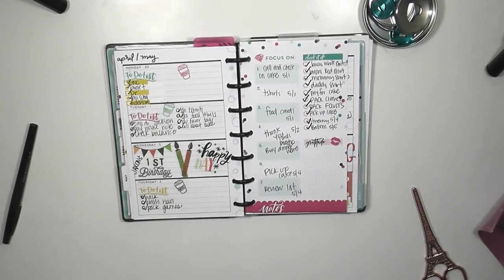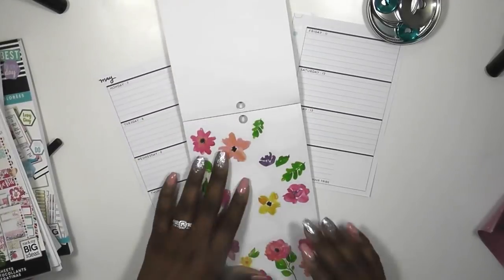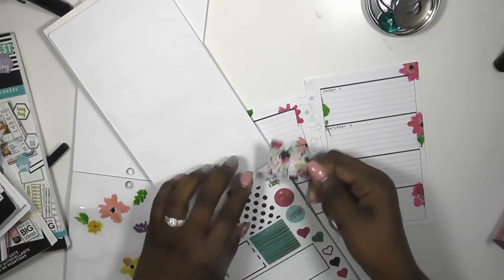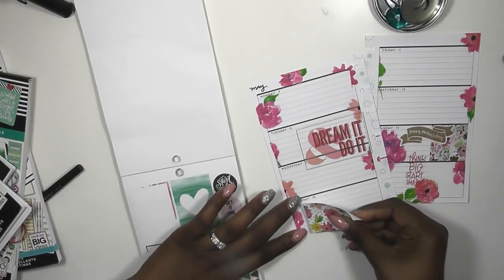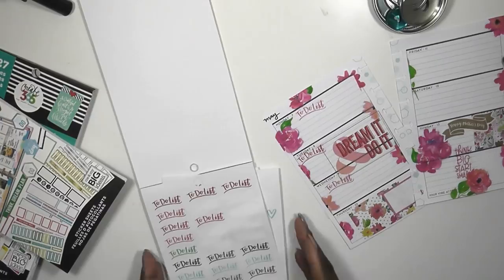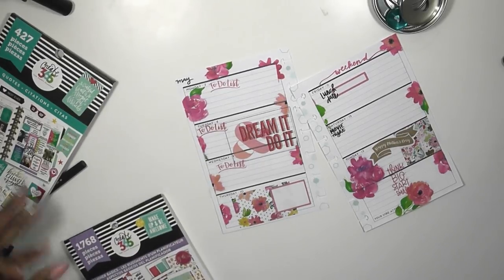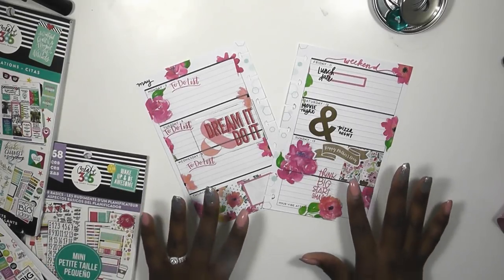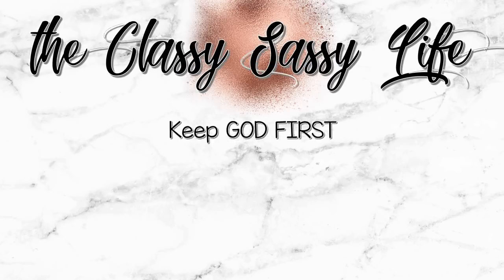Mother Day Florals | Mini Happy Planner | Week of May 7 | Giveaway Time!!!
Hi guys!!! Today's video is floral themed mother's day spread in my mini planner.
3. Tag a fellow planner in the comments
4 Repost on your IG page with the hashtag: planaclassyandsassylife.